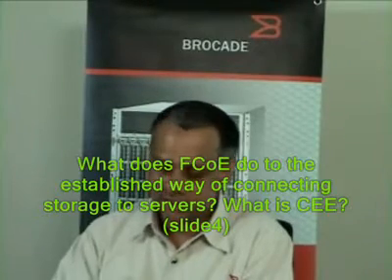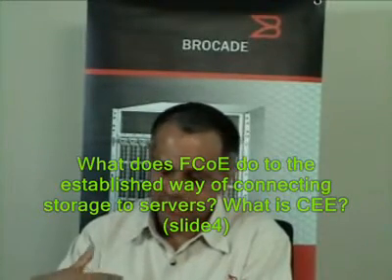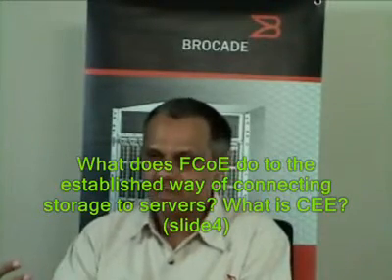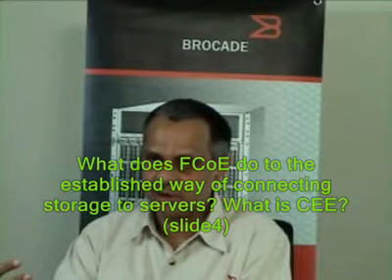FCoE & CEE - the future of storage connectivity | searchstorageasia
iSCSI promised a way for companies to extend the purpose of Ethernet to include providing storage transport. But it doesn't the stringent requirement for no dropped data. According to M. Narayanan, Director of Systems Engineering at Brocade, FCoE & CEE aims to fulfil the promise of Ethernet while providing the reliability and speed of FC. (duration: 7min 1sec)